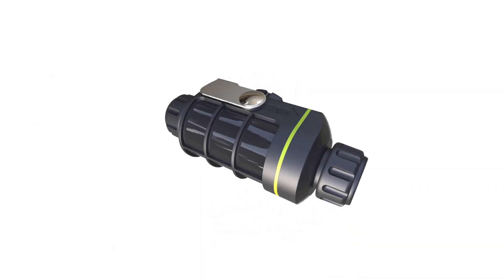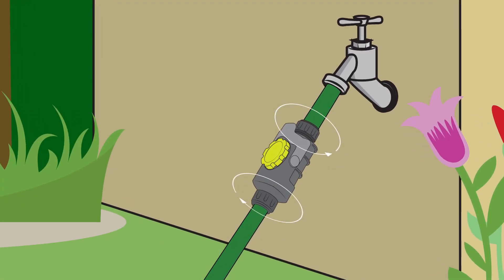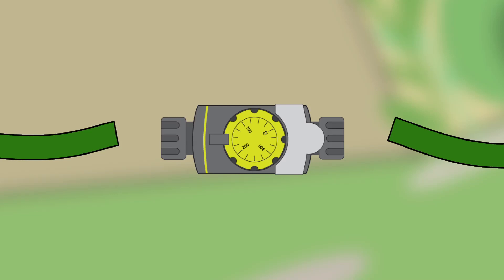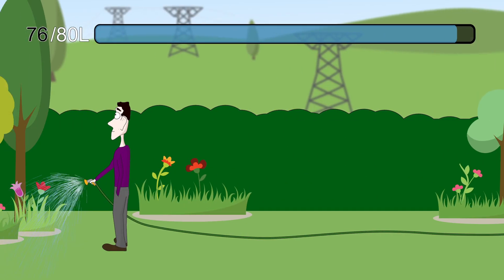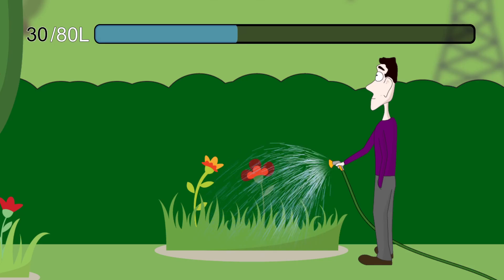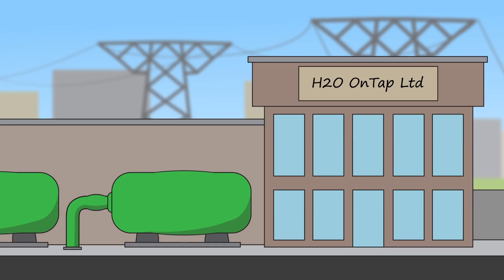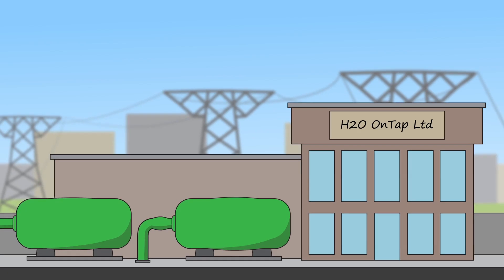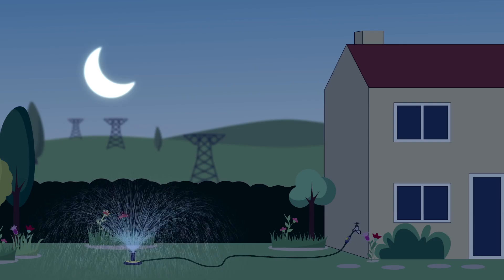FloStem Hose Meter Explainer